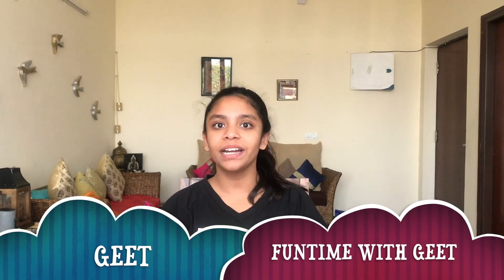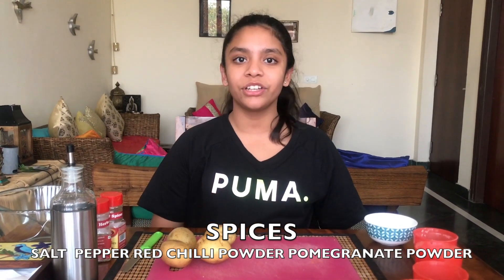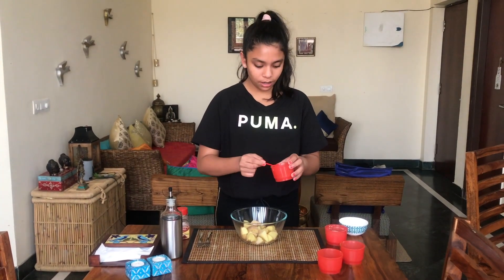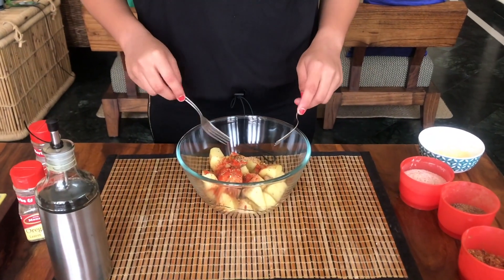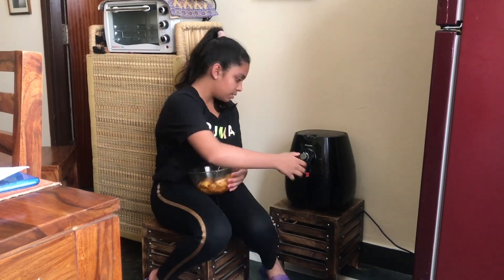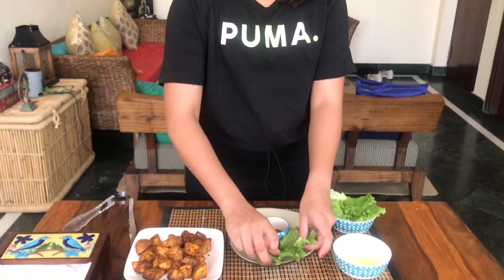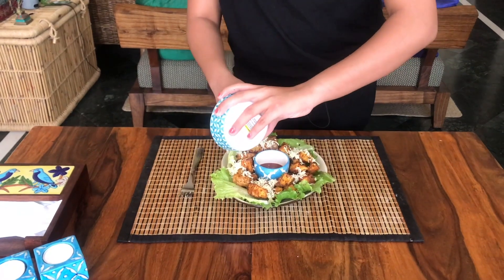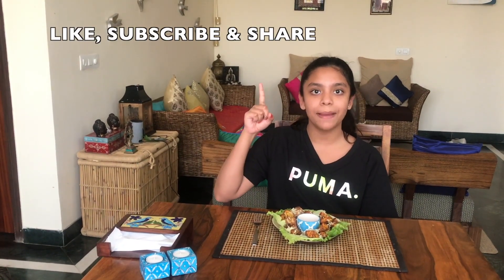Know my SECRET Recipe - Potato Binge - YUMMM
Hey guys,
Today i will be showing you all an easy potato wedgie recipie
i hope you all enjoy and try it out.